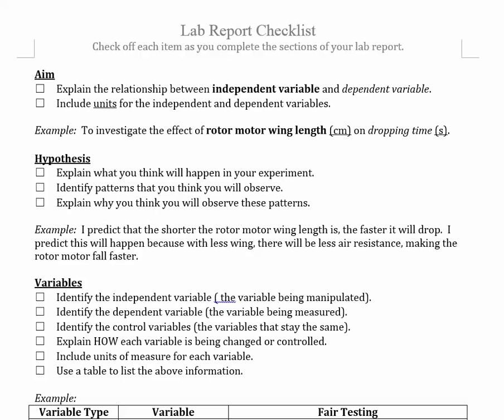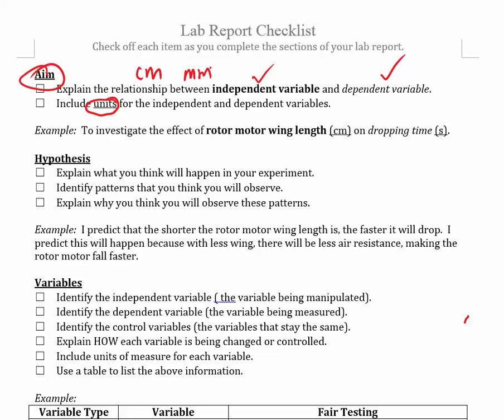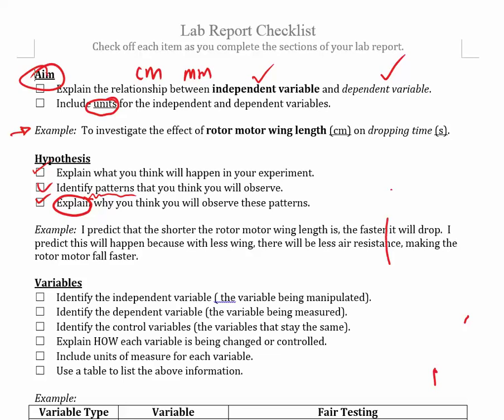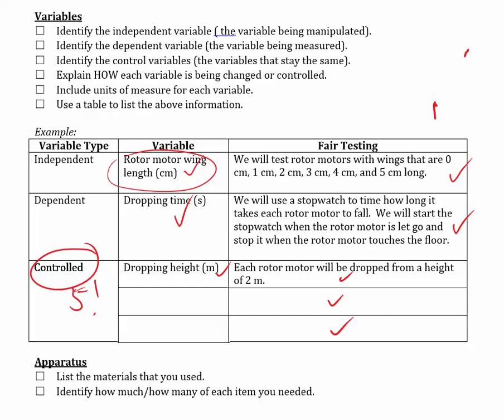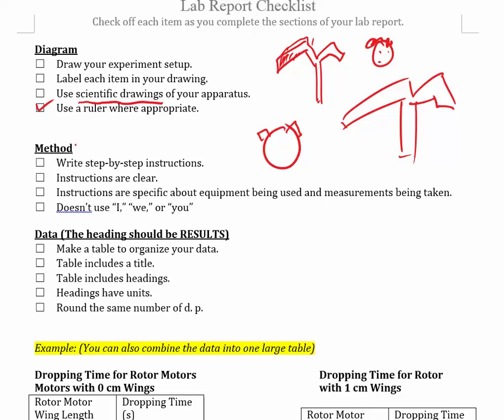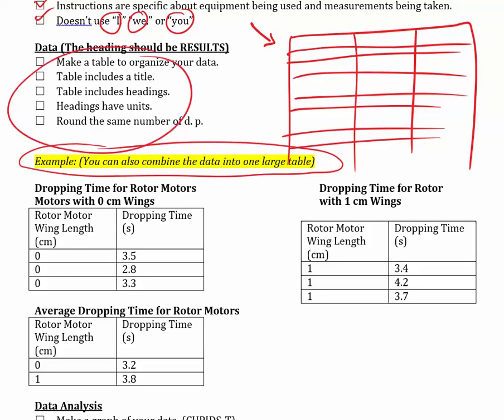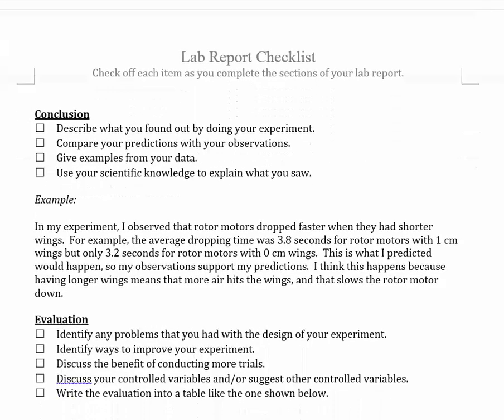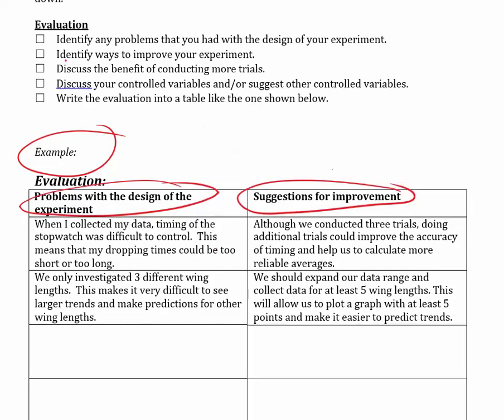Writing a.lab report